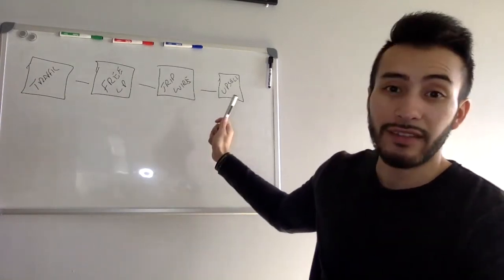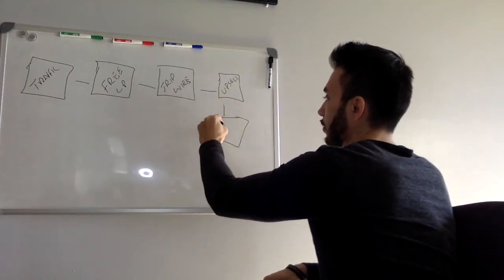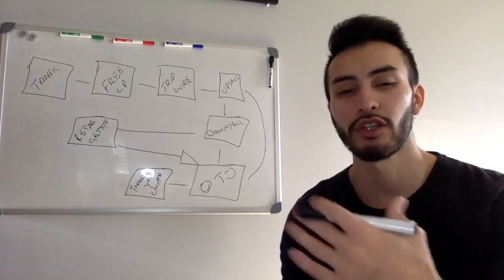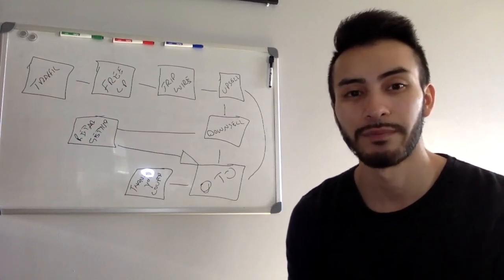How We Plan Profitable Online Marketing Campaigns